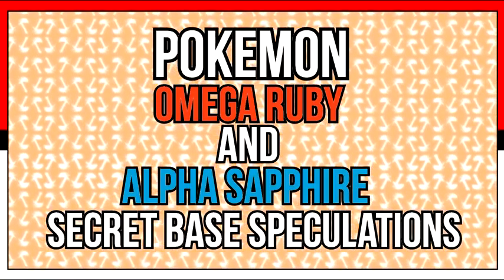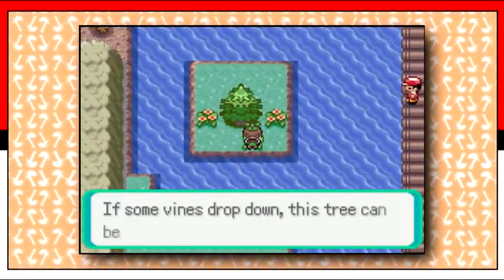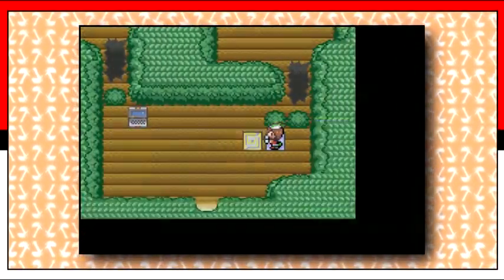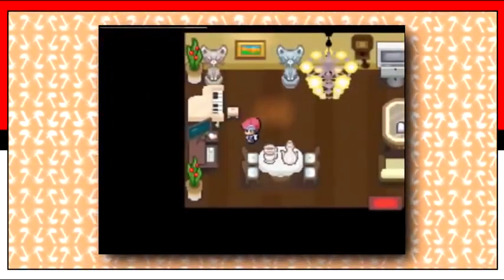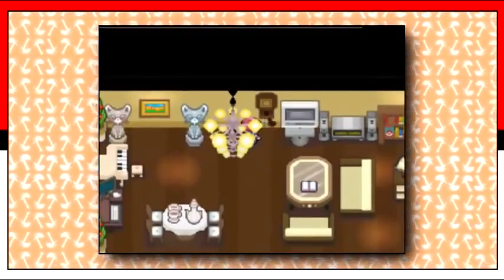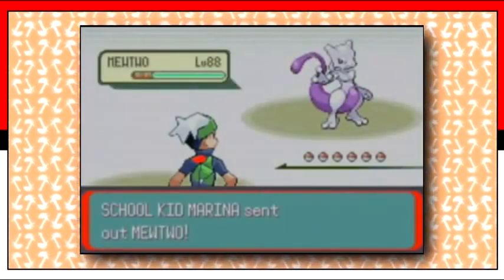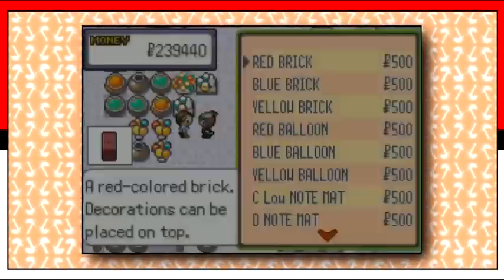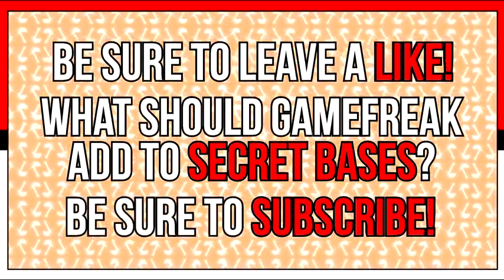Secret Bases in Pokémon Omega Ruby and Alpha Sapphire 2